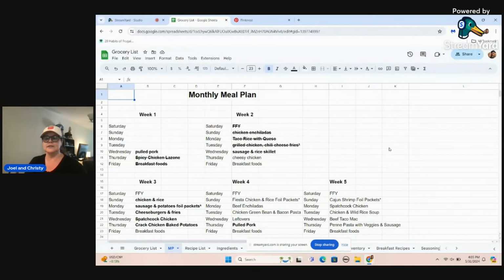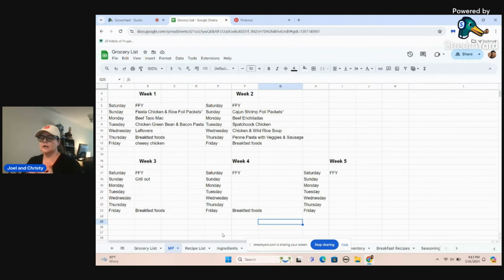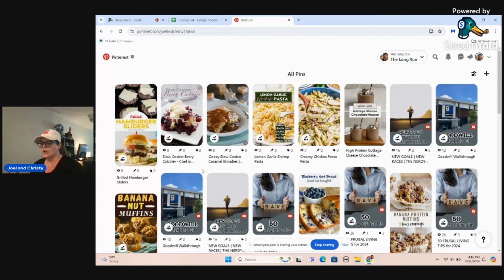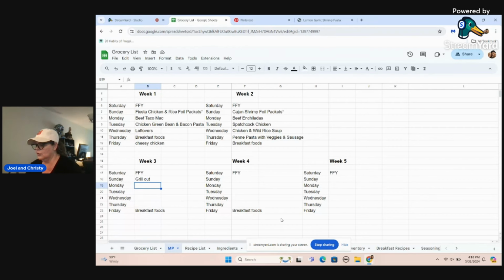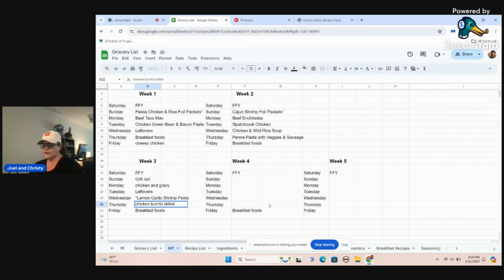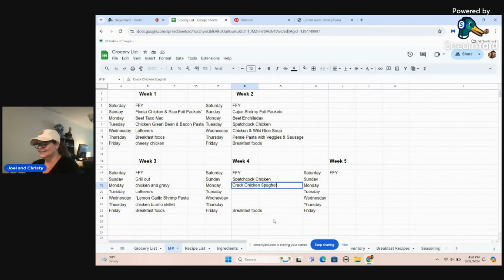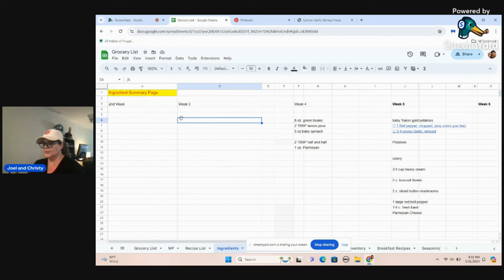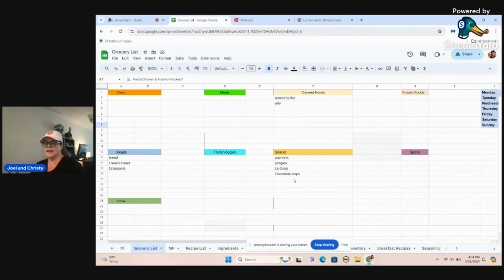MY EASY AND FREE MEAL PLAN METHOD | SAVE MONEY AND TIME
Hey all, in this video, I am sharing my step by step method for meal planning for a one month meal plan and grocery haul.  This is an easy, free and efficient way to meal plan online.  So come join me as I plan for the month of June 2024.

I forgot to mention that I use Google Sheets on my computer to make this meal plan.  I have it synced to both mine and Joel’s phones so we never forget our list at home.  🙌

Please let us know if you are looking for tips to live a healthy life without breaking the bank.  Let us know if you have any video requests and we will try to provide a video as soon as possible.

Channel Lineup
Monday - Grocery Hauls, Meal Plan videos, Recipe Videos
Wednesday - Frugal Living Tips

➡️ BUDGETING TOOLS WE USE 📒

We moved our health goals and Nerdy Runner videos to another channel.

Also if you are interested in our travel content, you can find us at Joel's channel

➡️ ABOUT US

We are on a journey to learn to live healthy on a budget.  Be sure to follow us as we share our frugal debt-free journeys.  We will be sharing the tips, tricks, and strategies that we have learned to eat healthy without breaking the bank.